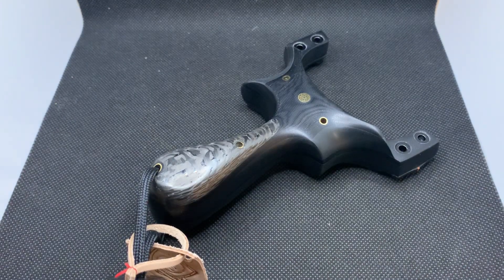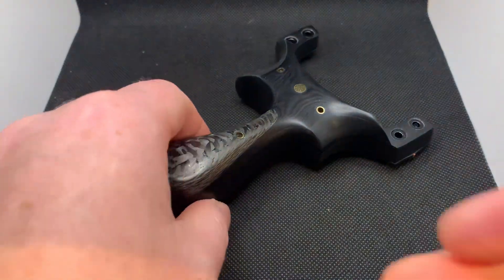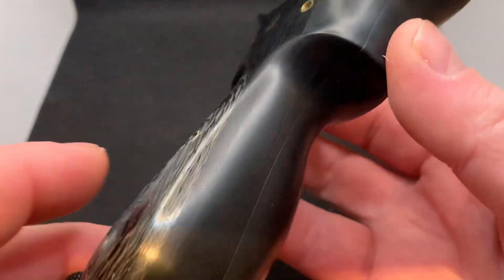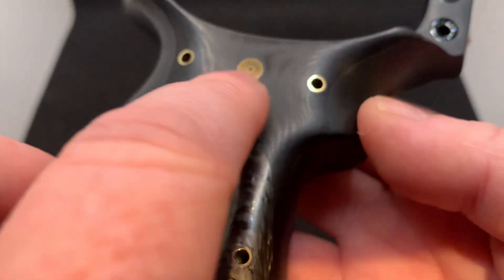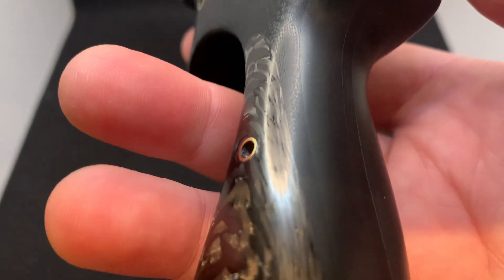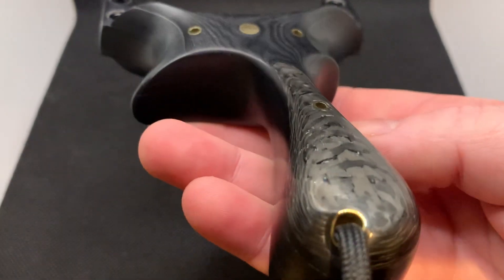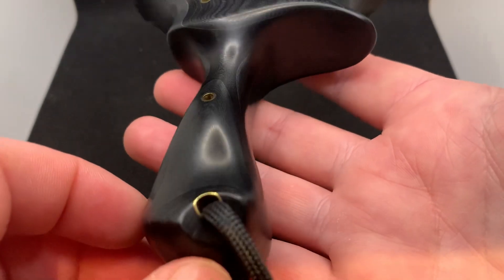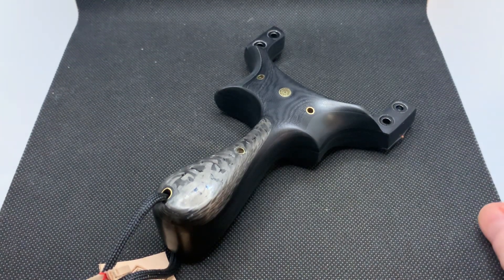Blacked out Pegasus custom catapult build